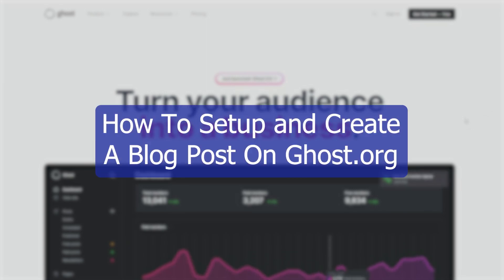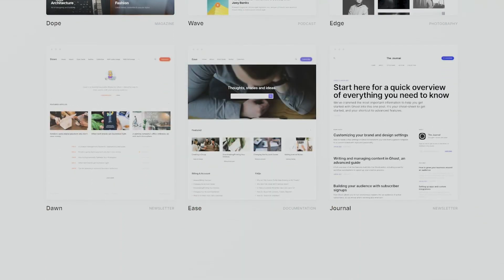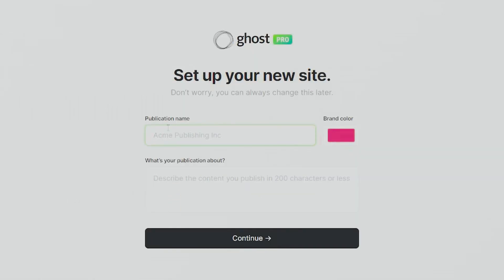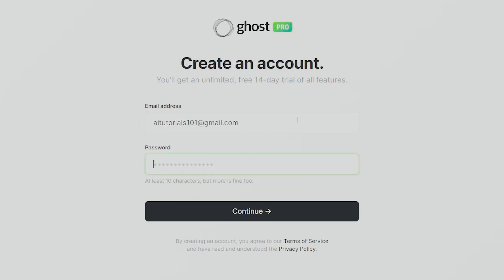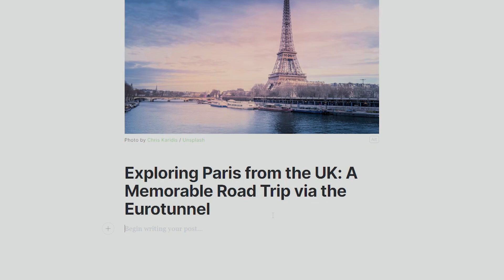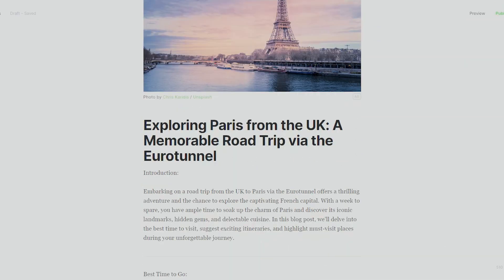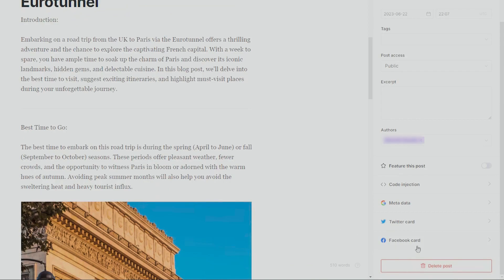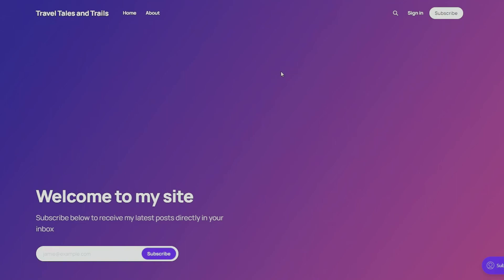Ghost.org Blog Tutorial | How to Setup and Create a Blog on Ghost.org